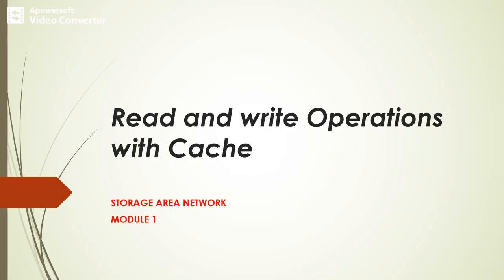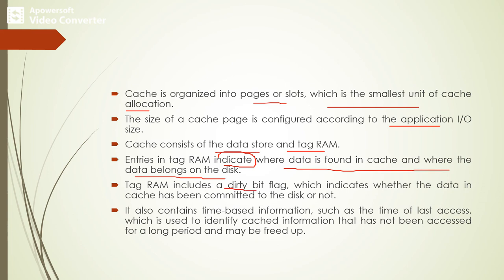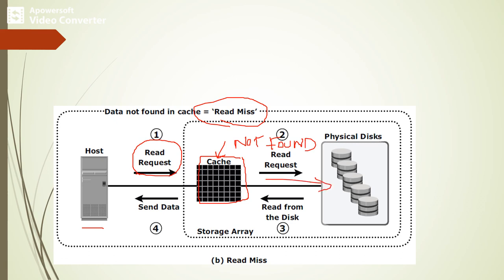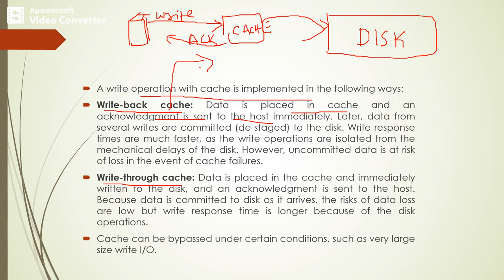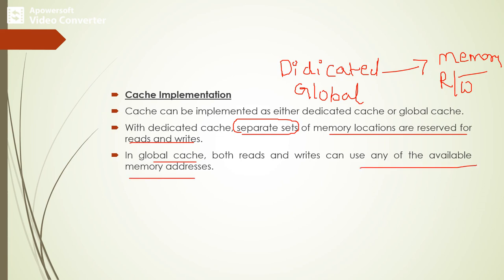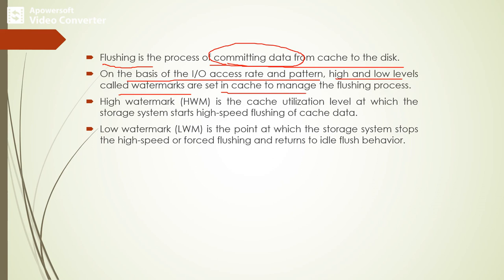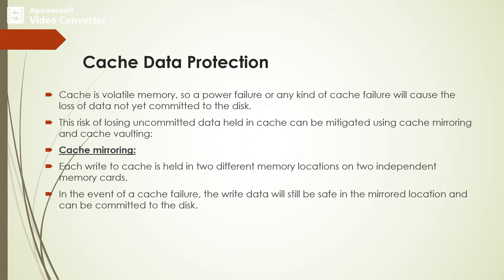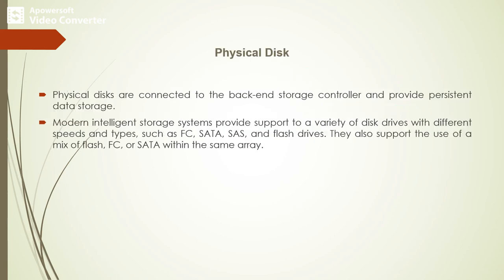VTU SAN 17CS754 M1 L9 CACHE OPERATIOS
This video will explain about RAID CONCEPTS AND RAID LEVELS
Lecture By:Sadhana B, Department of Information Science and Engineering, Canara Engineering College Mangalore